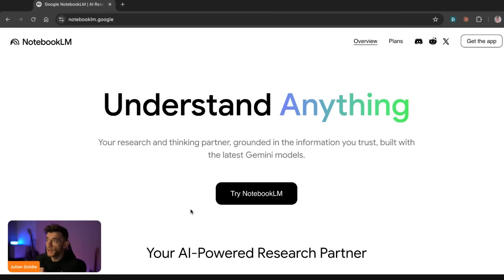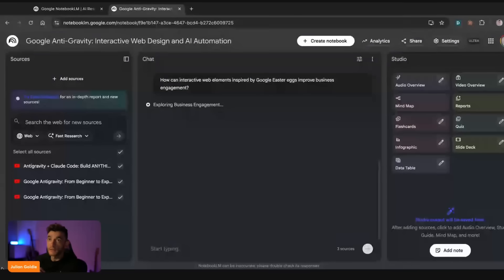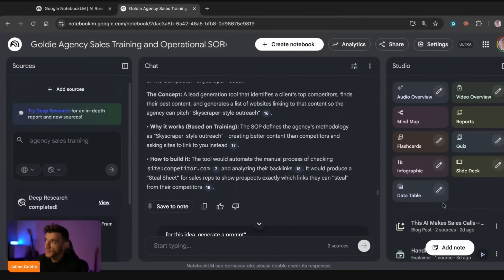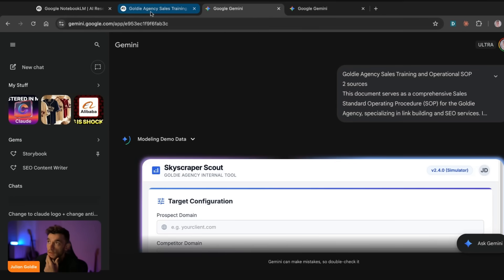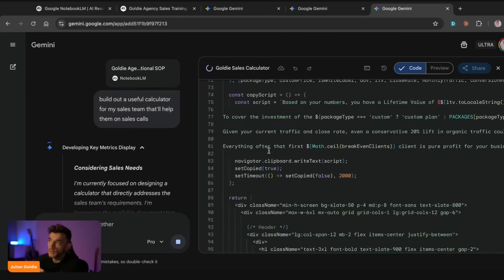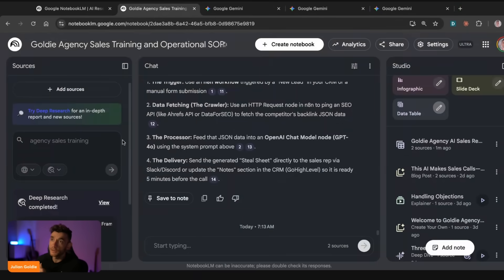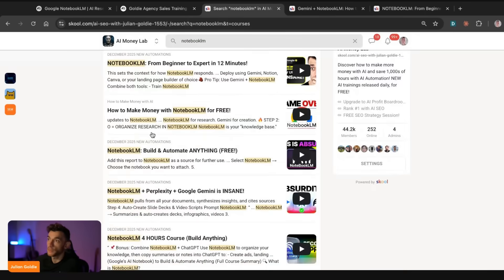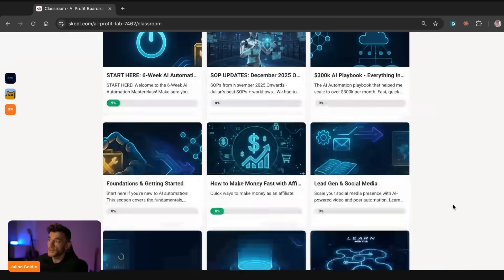Build anything with NotebookLM, here's how!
How to Master Notebook LM: Build Apps, Tools, and AI Solutions Effortlessly

In this video, discover the incredible versatility of Notebook LM, a powerful tool for creating apps, mini-apps, games, training bots, infographics, and more. Learn how to easily plug in sources from YouTube, Google Drive, or the web, perform deep research, and customize your projects. Watch as we show you how to build diverse types of media, data tables, and even entire websites, seamlessly integrating with Google Gemini. Plus, find out about the AI Success Lab and the exclusive training and community support available to elevate your AI automation capabilities.

00:00 Introduction to Notebook LM
00:10 Creating a New Notebook
00:35 Adding and Managing Sources
01:24 Generating Media and Reports
03:02 Building Apps and Tools with Notebook LM
04:40 Advanced Features and Customization
06:19 Exporting Data and Creating Infographics
08:44 Community and Additional Resources
09:38 AI Automation and Business Applications